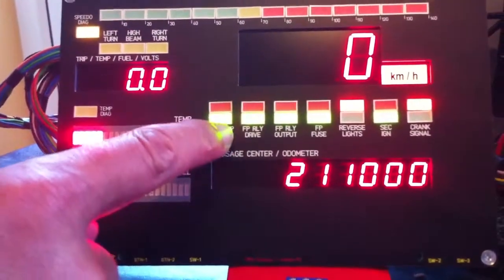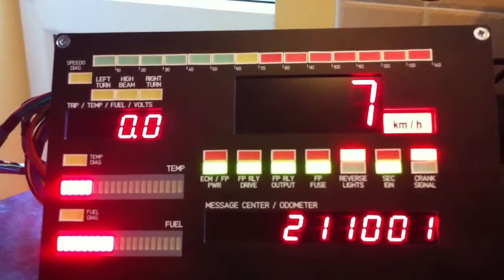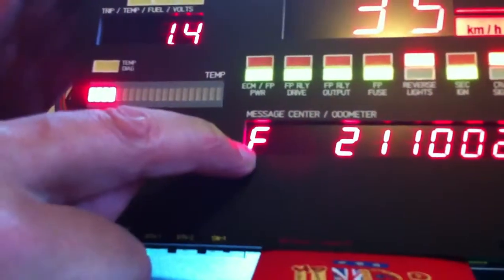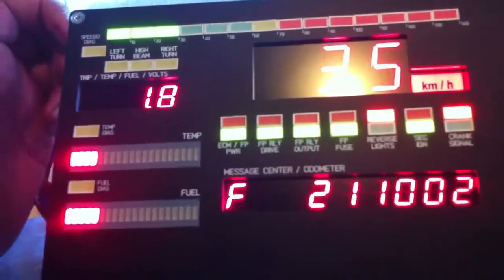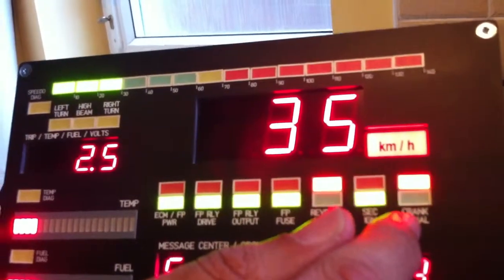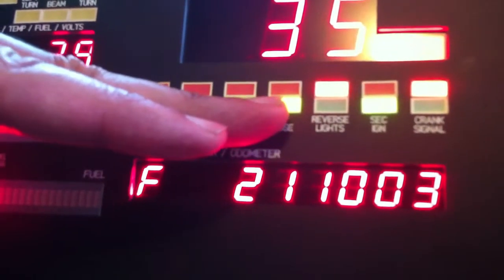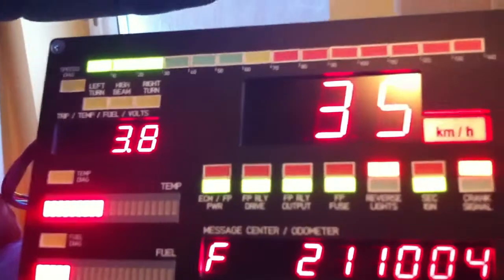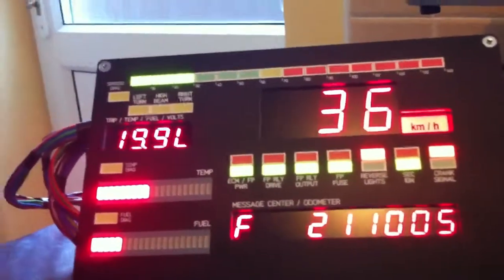DM2 version 5X normal running mode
This video describes the operation off normal running mode. Learn what each display represents and how to skip between functions such as trip metre,fuel,engine temp etc